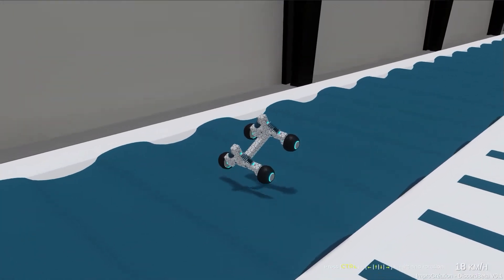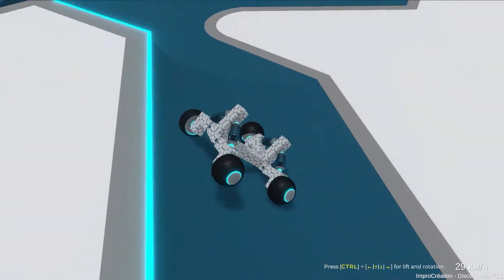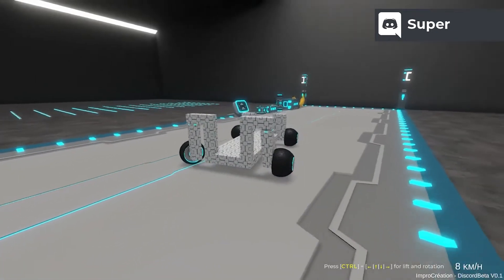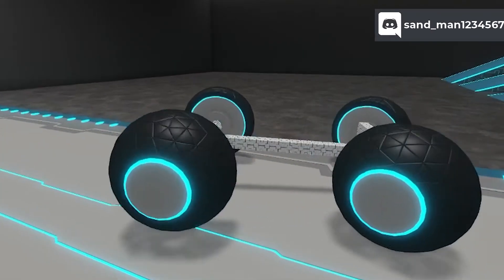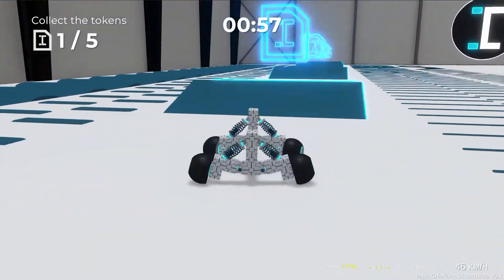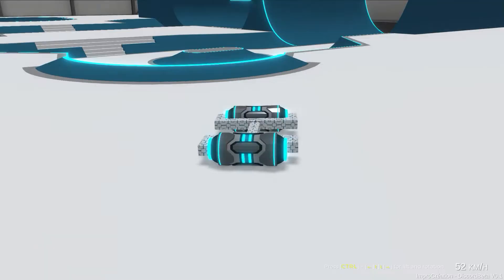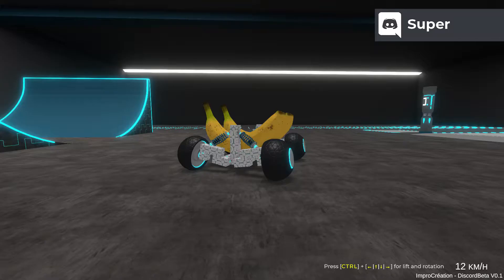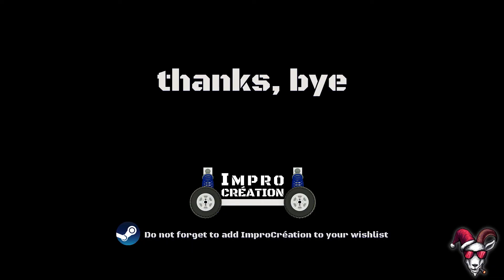MY GAME GOT DESTROYED BY DISCORD MEMBERS - ImproCréation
In this video my Discord members play my game for the first time.